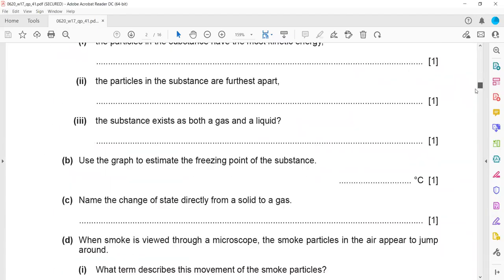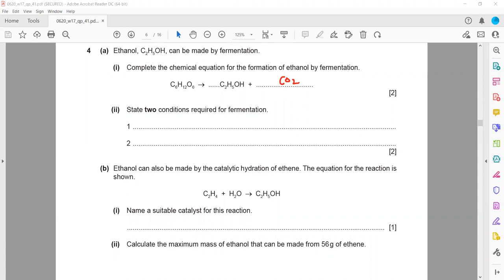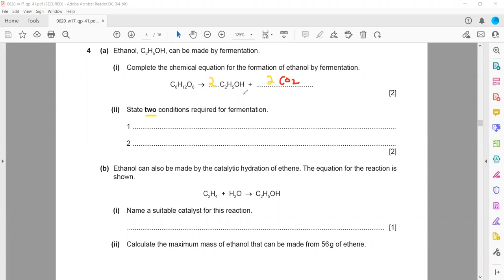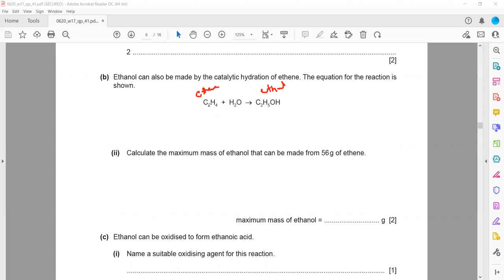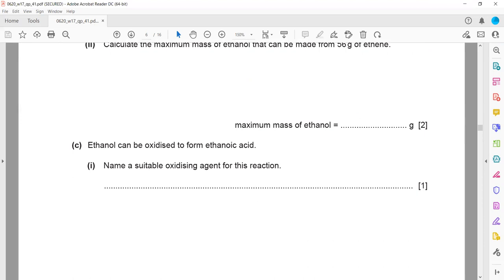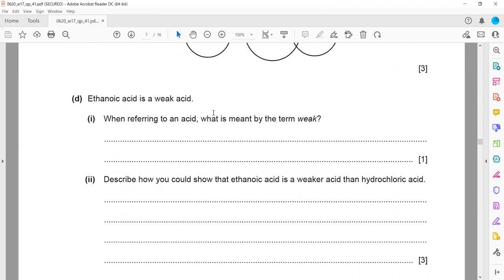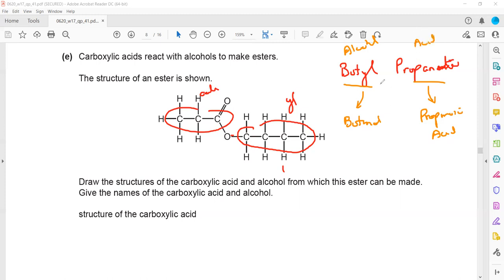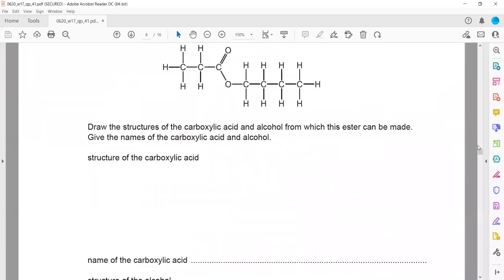Organic Chemistry Question October November 2017 paper 41 IGCSE Chemistry 0620 0971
Organic Chemistry Question October November 2017 paper 41 IGCSE Chemistry